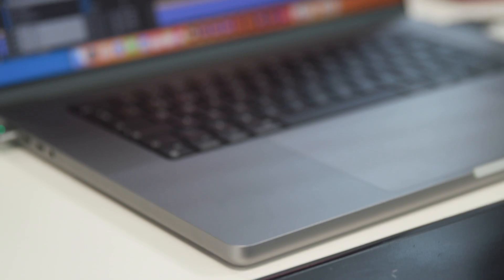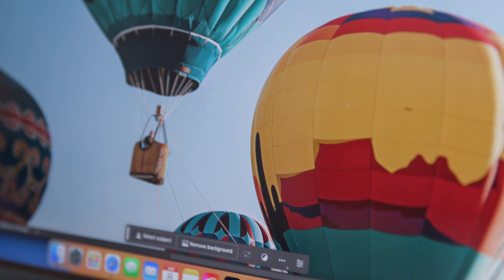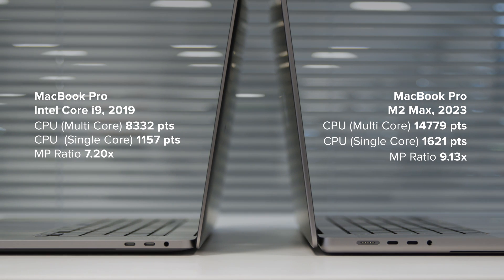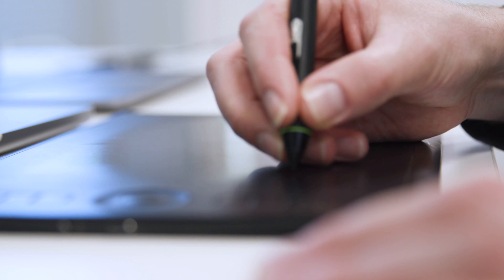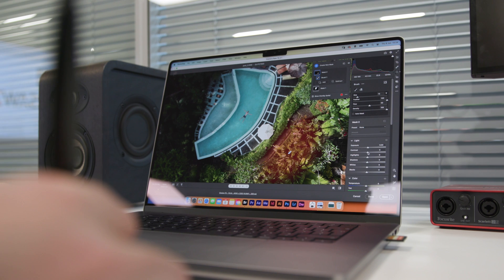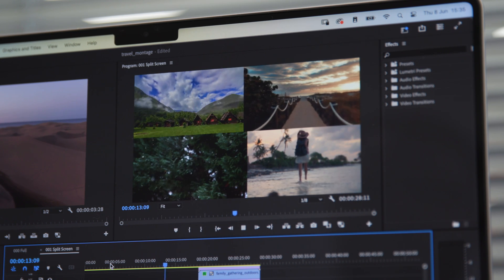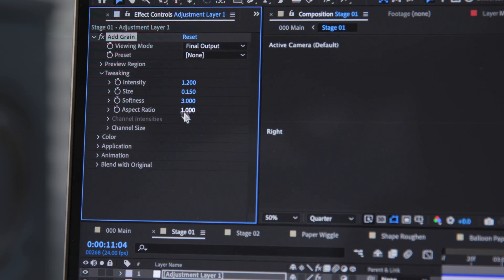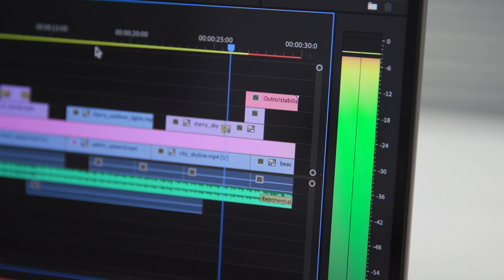Our view on the MacBook Pro with M2 Max for creative work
We review the latest MacBook Pro with M2 Max chip to see how it performs on a range of creative tasks. How noticeable is the difference for illustration, photography, video editing and motion graphics workflows? We find out where all that processing power comes in most useful.